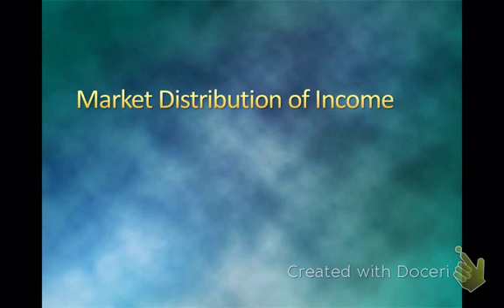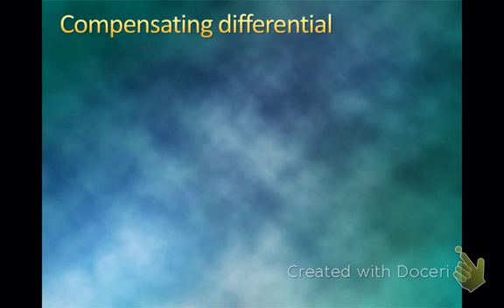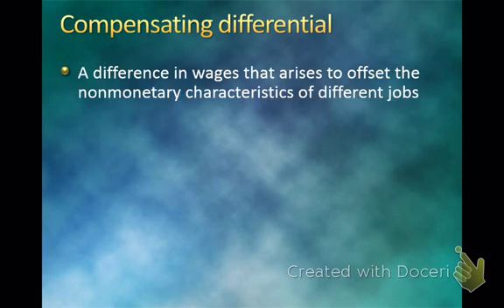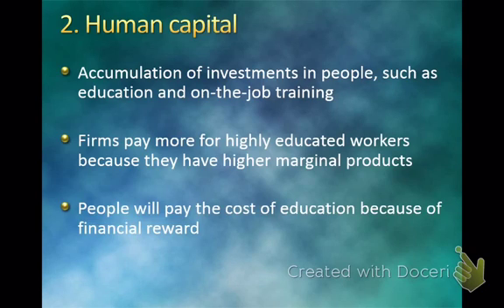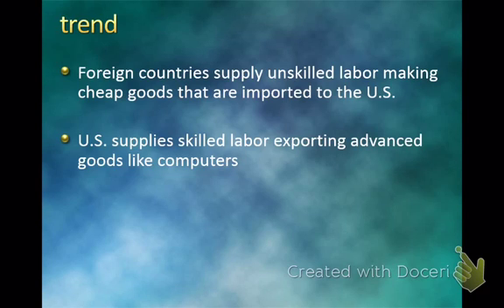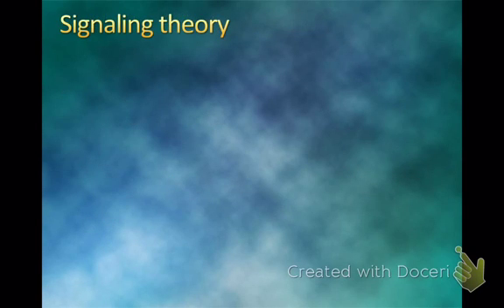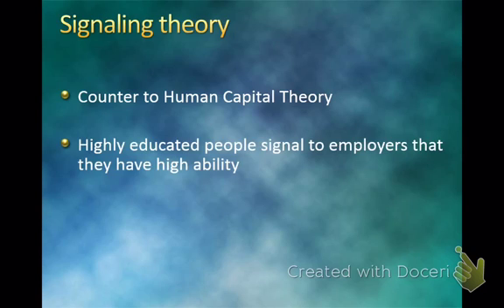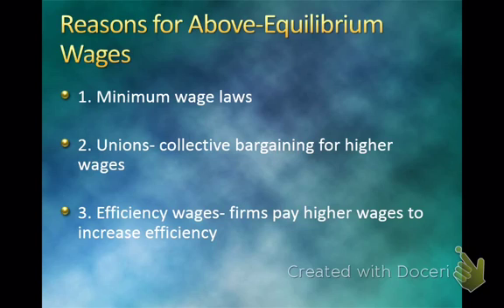AP Microeconomics class notes for Market distribution of income